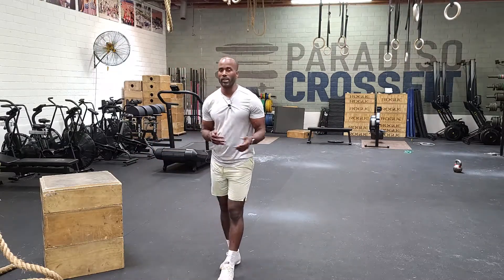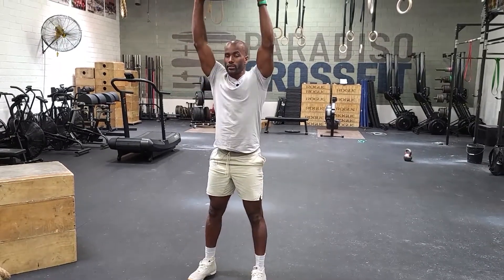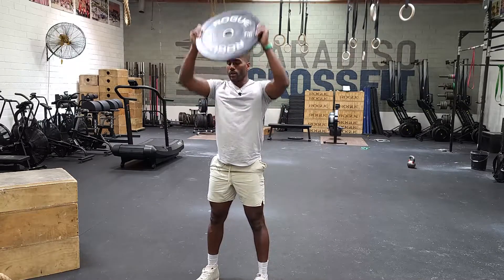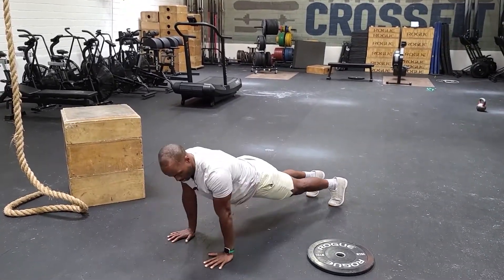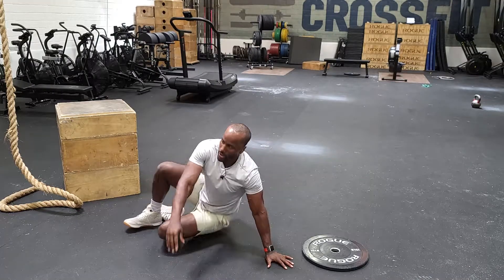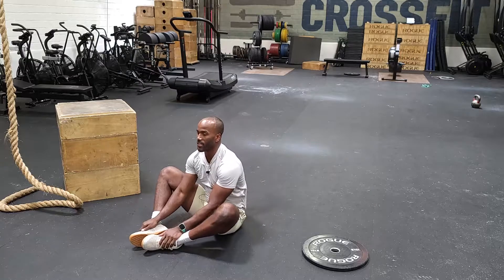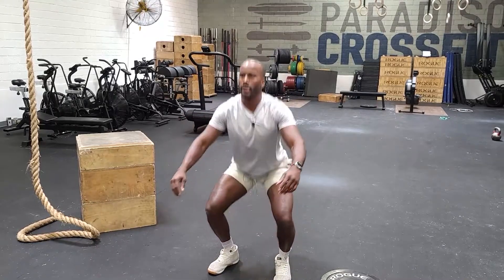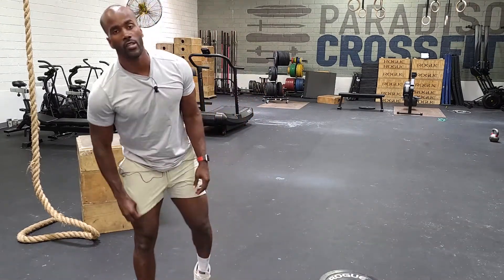Workout of the Day 09/05/2021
Inspired By Mark Klement

For Time

77-44-11

Plate Ground 2 Over Head 45/25
Push-Ups
Sit-Ups
Air Squats

45 min Cap